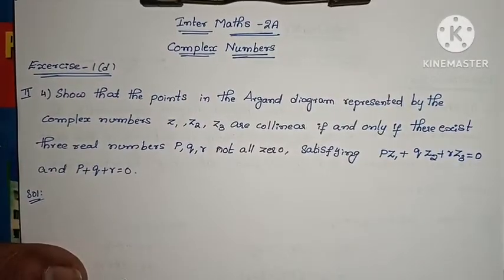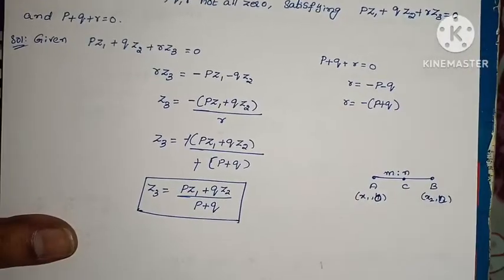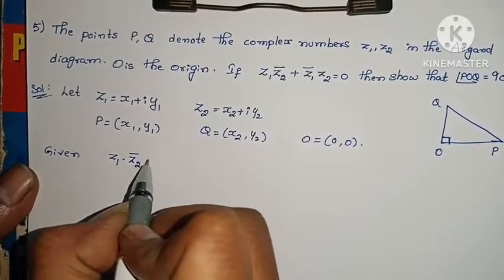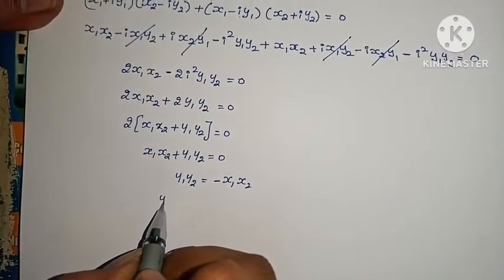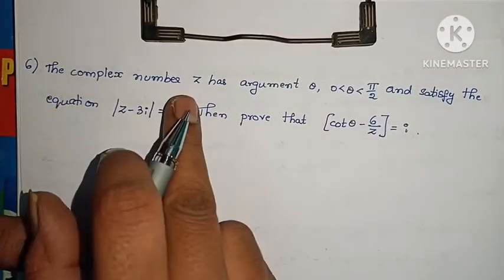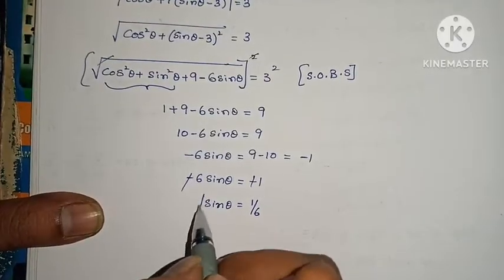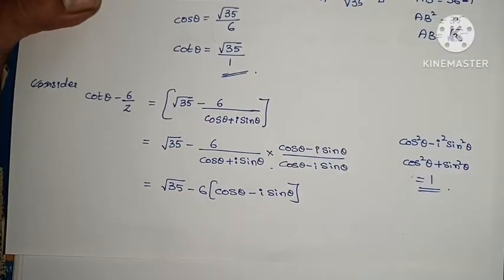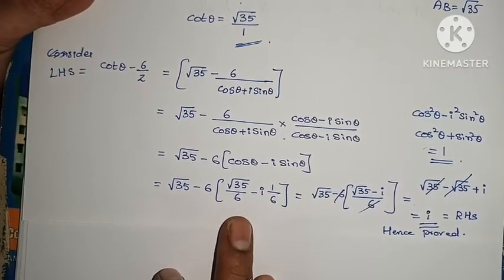Inter Maths-2A- Complex numbers -Exercise-1(d)- 2nd roman- 4,5,6 problems